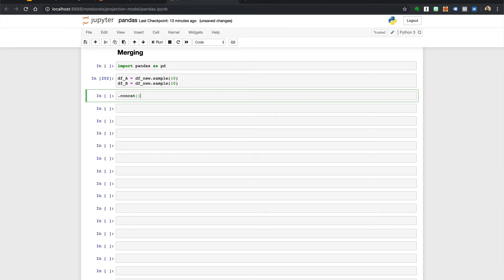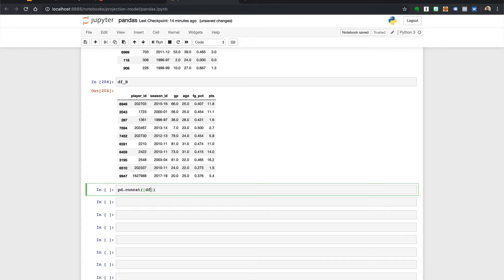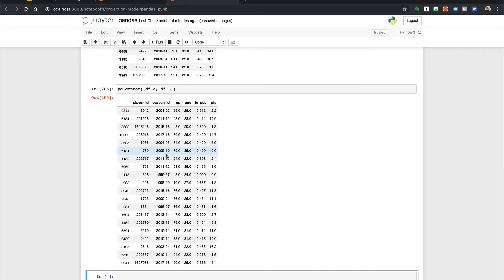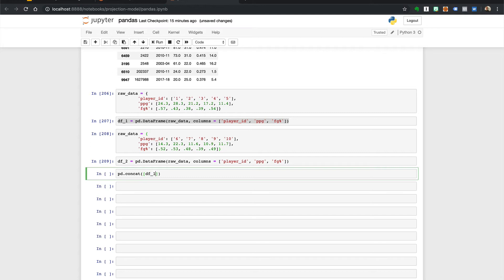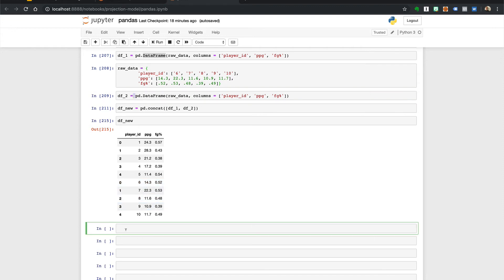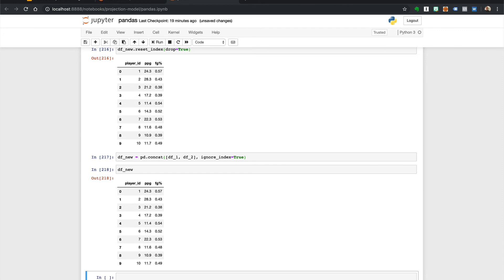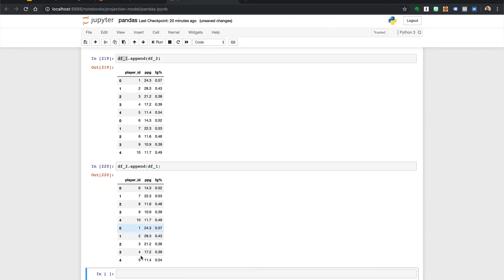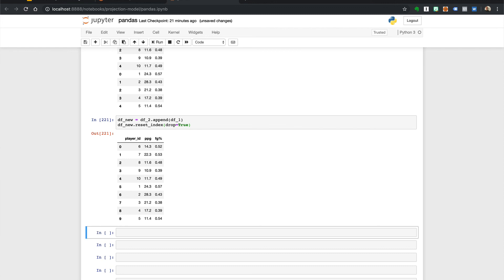4.14 Concatenate & Append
In This Lesson You'll:
-Concatenate dataframes from different sources
-Use the .concat() method with square brackets
-Go over the ordering difference for .concat()
-Learn the difference between concat and append
-Use the ignore_index() method on append

Project Video 32 / 64